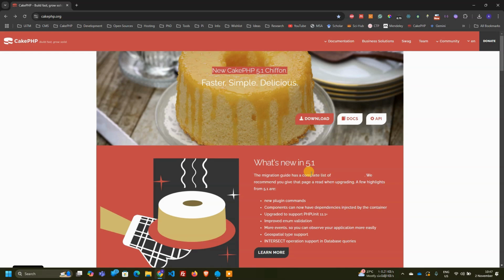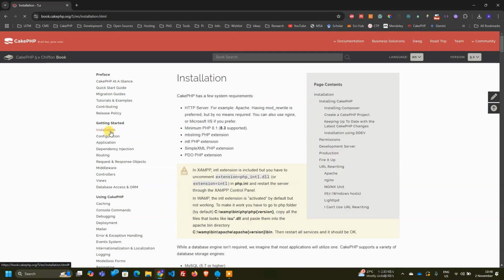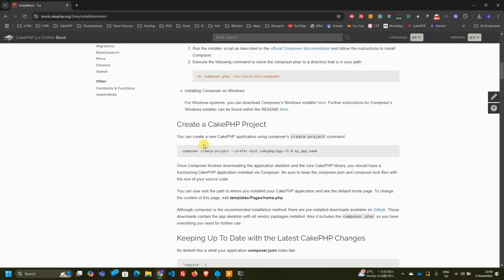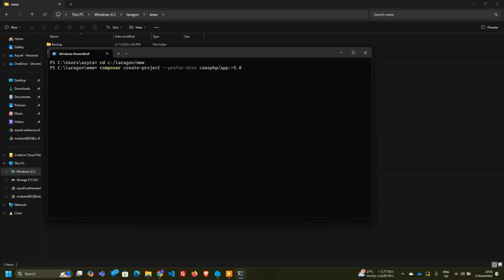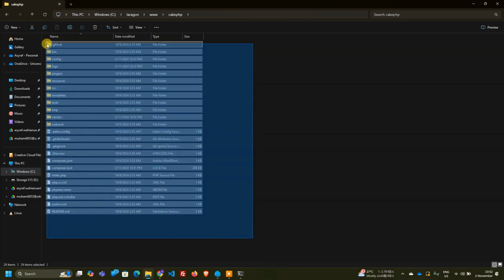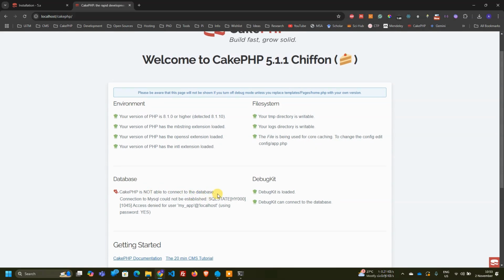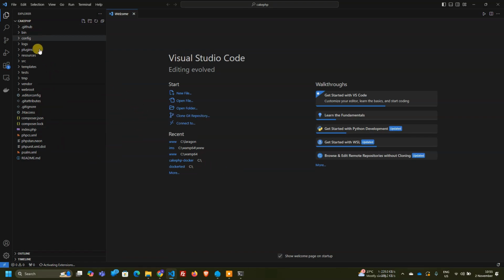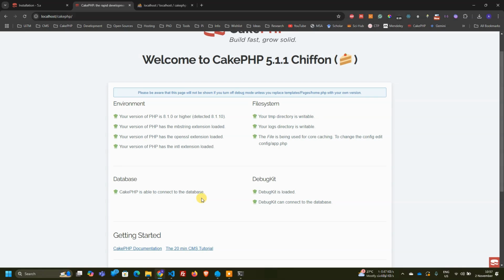CakePHP 5 Installation and Configuration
CakePHP is a free, open-source web framework for PHP. It's designed to make developing, deploying, and maintaining applications easier by providing a flexible architecture and a suite of tools that help streamline the process. With CakePHP, you can build powerful web applications quickly and efficiently.